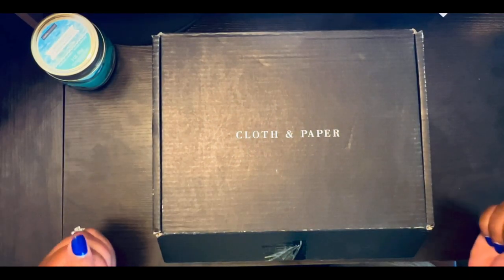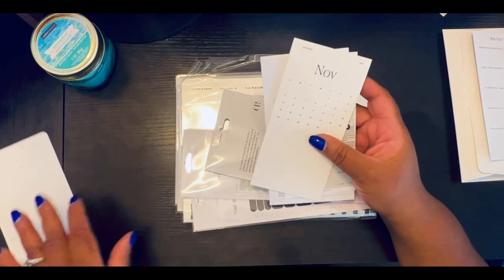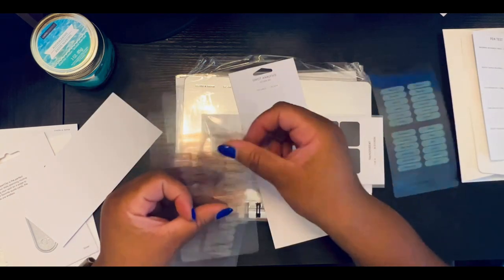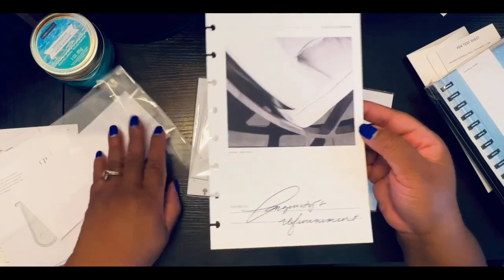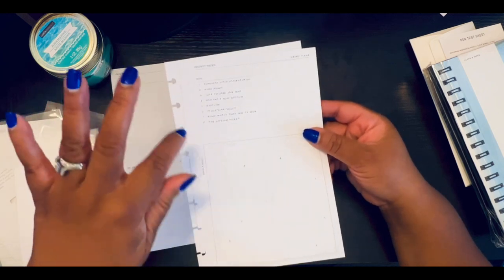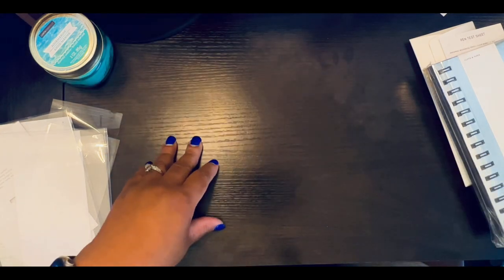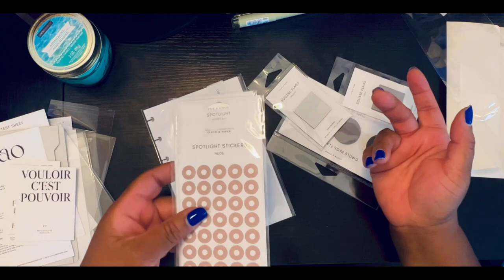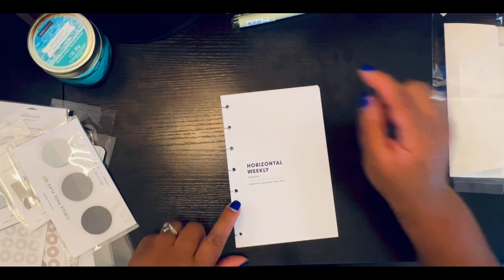UNBOXING: C&P Sept 2023 Pensipiration and Stationary Sub Box and more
Welcome to the channel Today I am unboxing the Cloth & Paper’s September 2023 Penspiration and Planning + Stationary Subscription Box AND additional items I ordered. Thanks again!